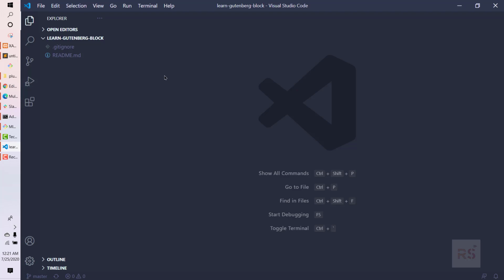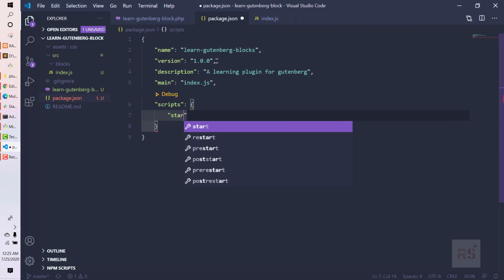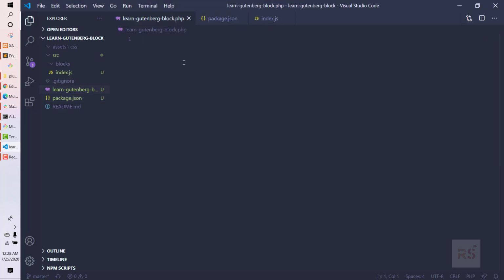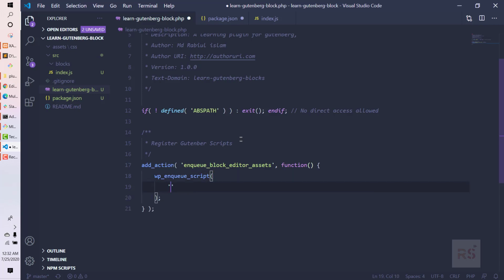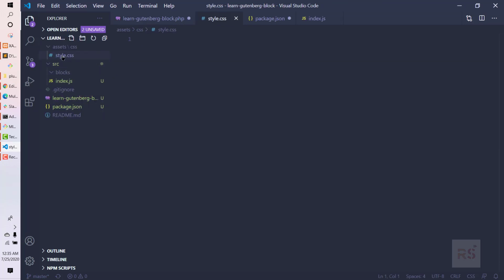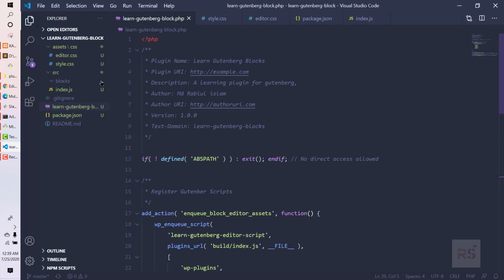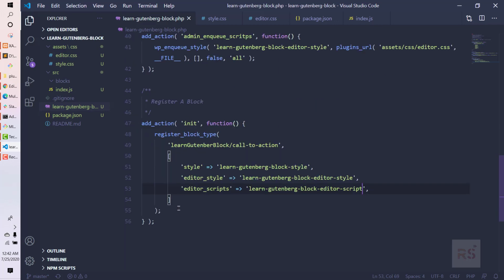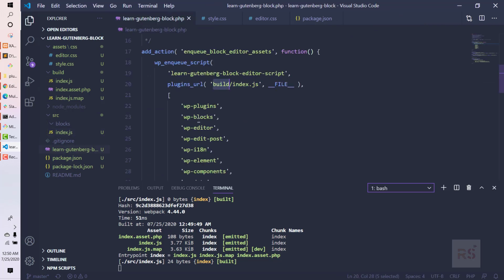How to create custom Gutenberg block for WordPress - EP1 - Setup the plugin structure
In this series you will learn how to create custom gutenberg blocks form scratch for the WordPress. For this tutorial you need to have a basic idea about the React JS & advance experience about WordPress plugin developments.